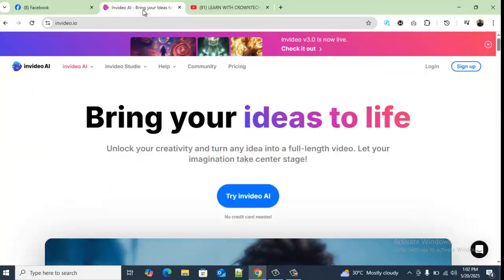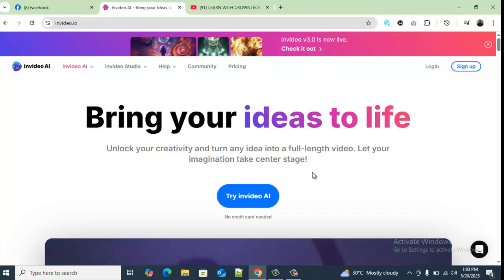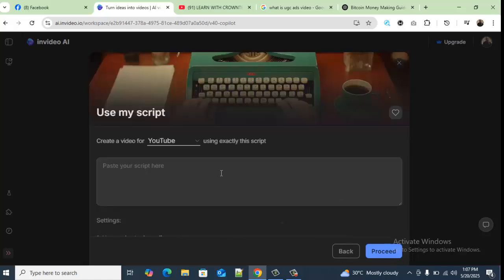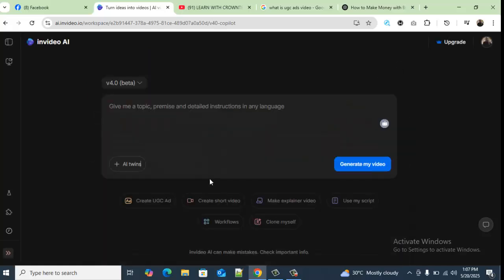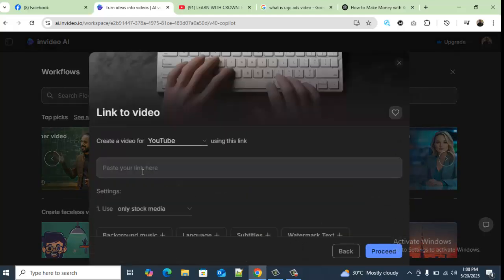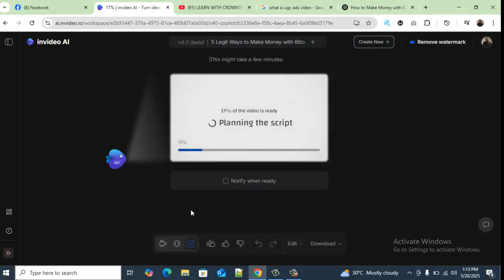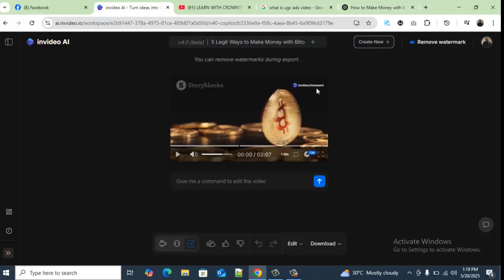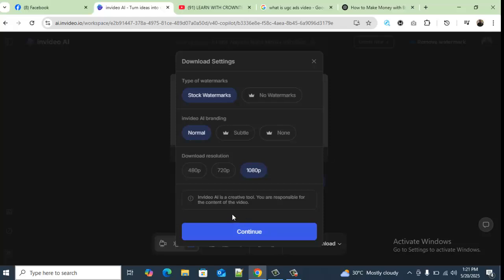Earn $100/Week Creating Faceless AI Videos | Work From Home 2025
Want to know how people are making $100 to $1,000+ with AI videos? In this video, I’ll show you step-by-step how to use a powerful AI tool to generate stunning videos that can help you earn real income online.

You don’t need editing skills, expensive software, or a big audience. This is perfect for beginners looking to make money using digital tools.

🔥 You’ll Learn:

How to create AI-generated videos

Where to use them to earn money

The secret tool (revealed in the video)

✅ Works for YouTube, TikTok, Instagram, Fiverr, etc.

🔥 **Stay Updated & Get Exclusive Content!**
Join my **Telegram channel** for the latest updates, tips, and resources to help you grow your brand online and make money.

📢 **Hire me to create a fully automated VTU website at a very discounted rate!**

for more digital skills & online income tips